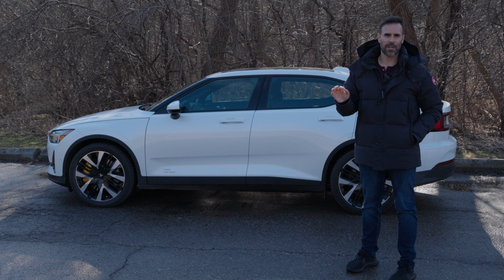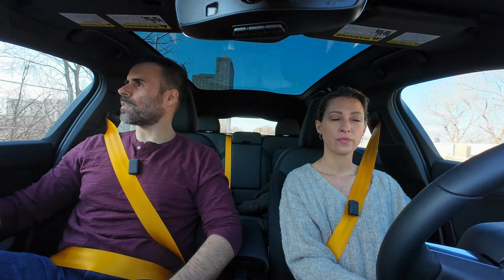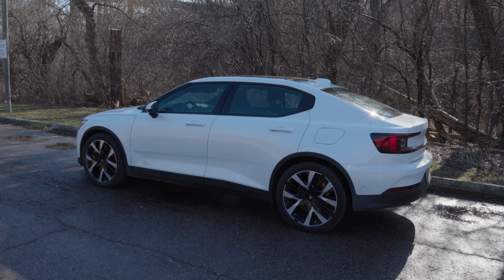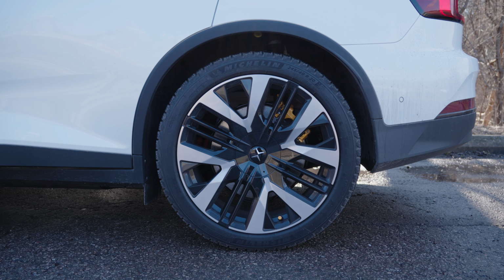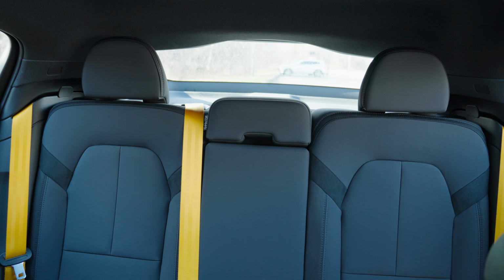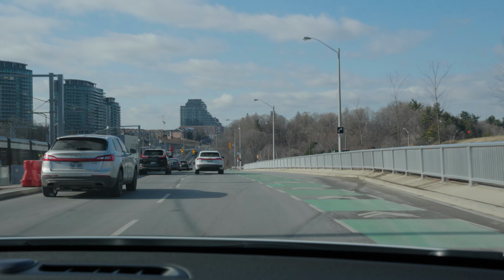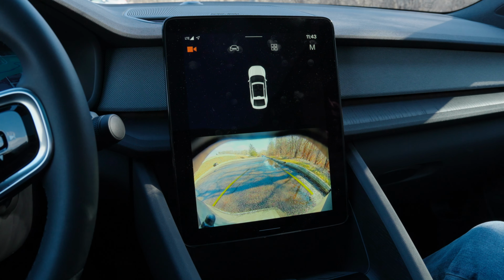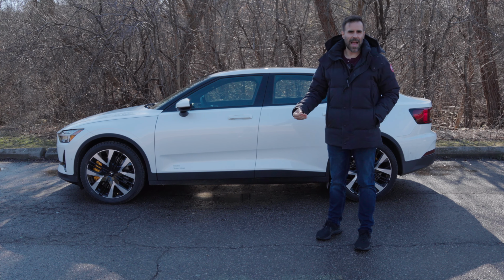2024 Polestar 2 Review - MORE Range & Slightly Faster!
Review of the 2024 Polestar 2 review and impressions. There's a lot to love about this car! Hopefully this video helps you decide if it's the right car for you.